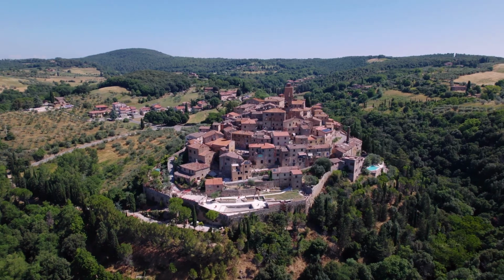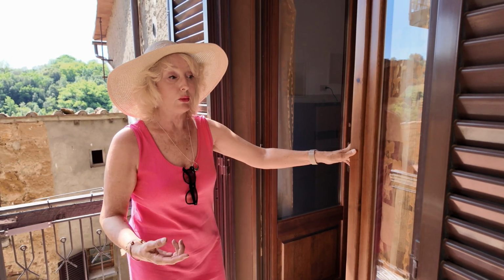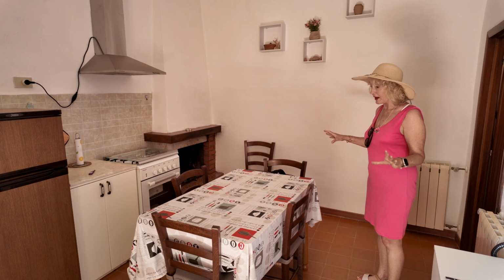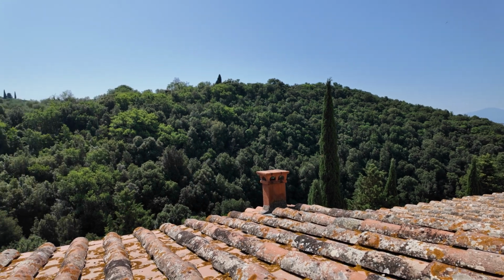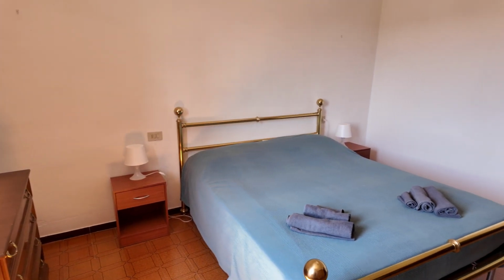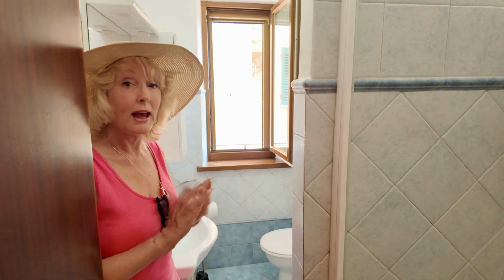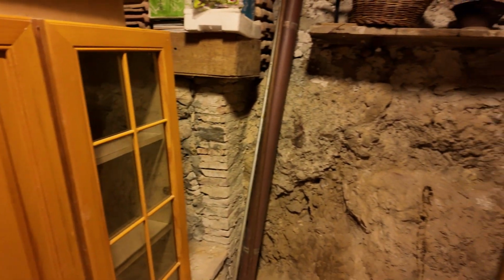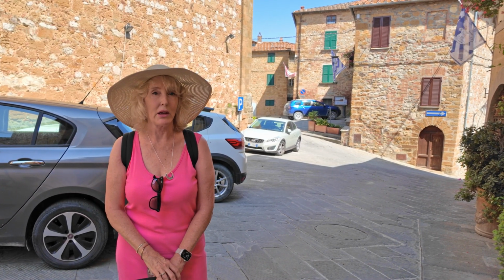Charming Retreat in Medieval Petroio, Tuscany - Stunning Views & B&B Potential! €79,000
Here's an enchanting single-story Italian property in the heart of Petroio, a picturesque medieval village in Tuscany. This property tour features a 1-bedroom, 1-bath apartment with the living space all on a single story. This Italian home has breathtaking views and has been run as a successful B&B. Total living area is 77 sq. m. The downstairs storage area offers potential for conversion into a cantina with a kitchen, seamlessly connecting to the adjacent patio. Perfect for a cozy retreat or a lucrative rental investment. Explore the charm of Tuscany today! Asking price is €79,000.